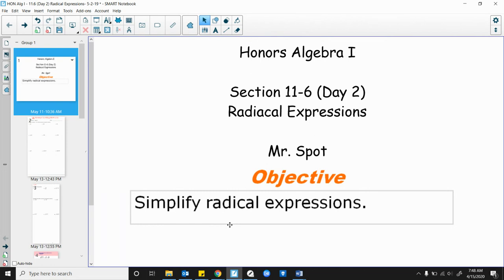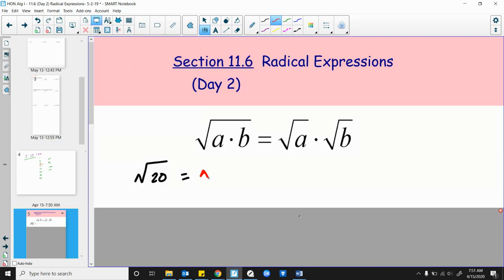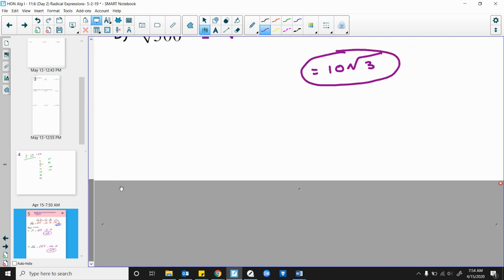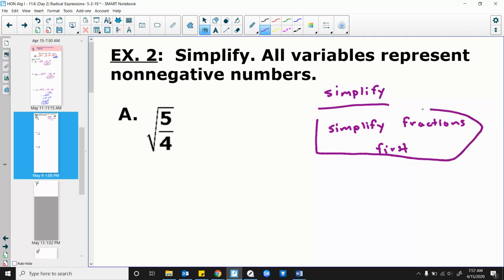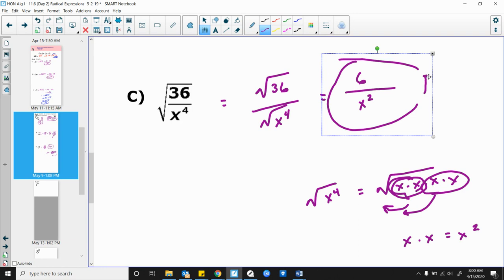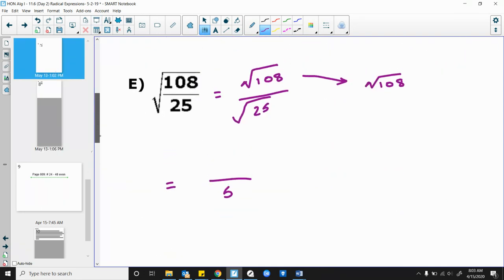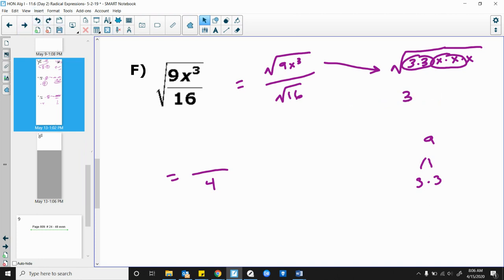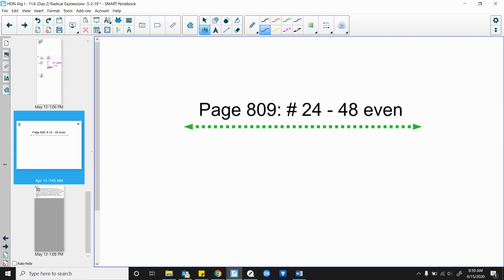Section 11.6 -- Radical Expressions Day 2